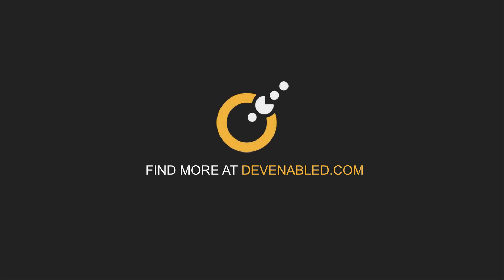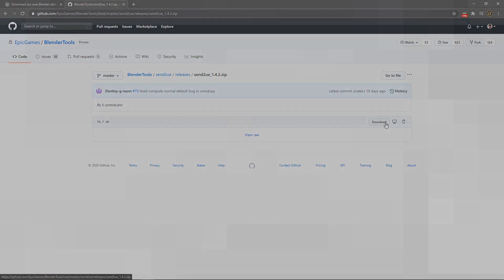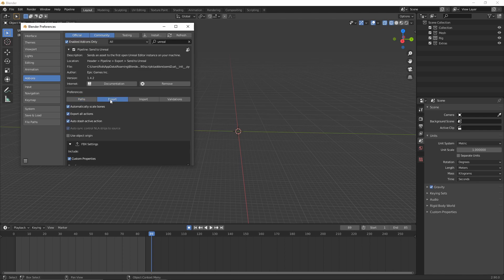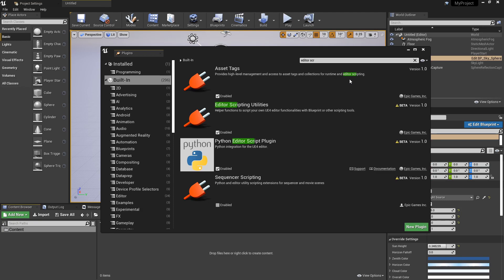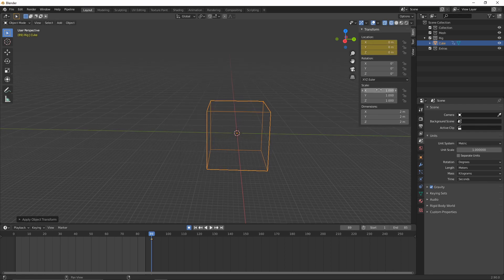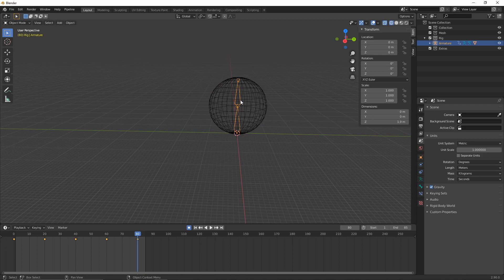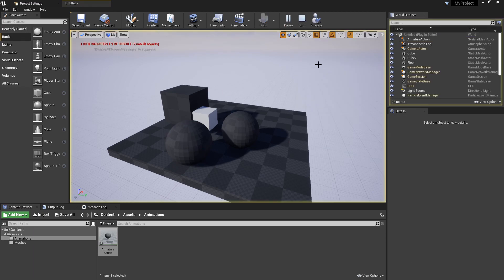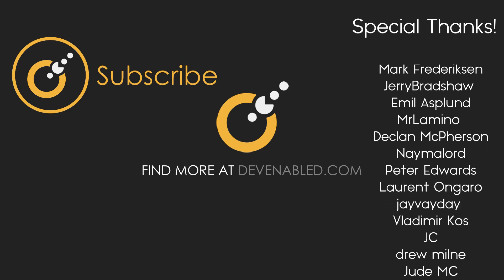Blender 2.8 to Unreal Tools - Install and Use Tutorial - Blender for Game Development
In this video, we look at how to install the Blender to Unreal plugin, setup Unreal ready to work with the new plugin and then see some examples of the plugin in action.